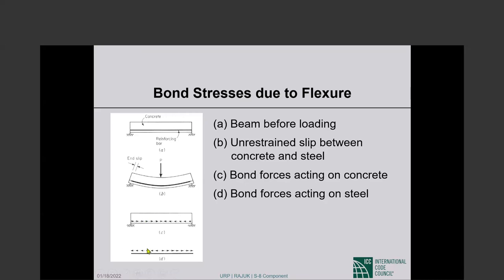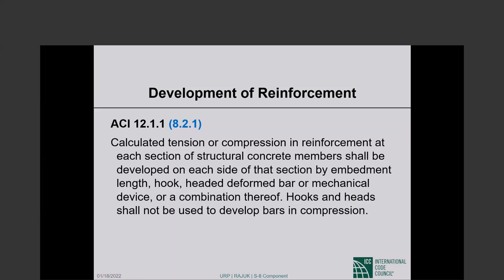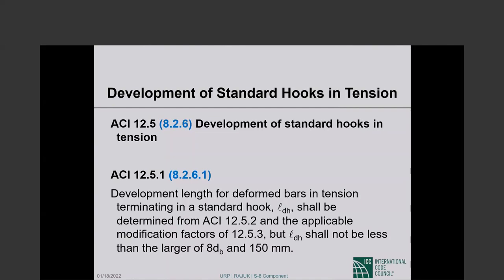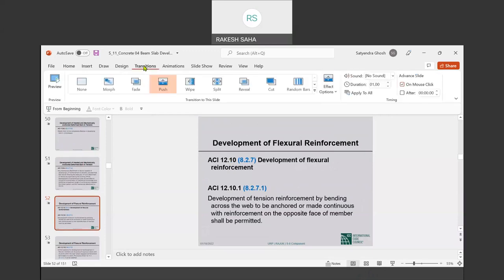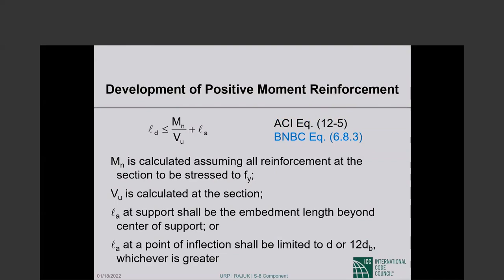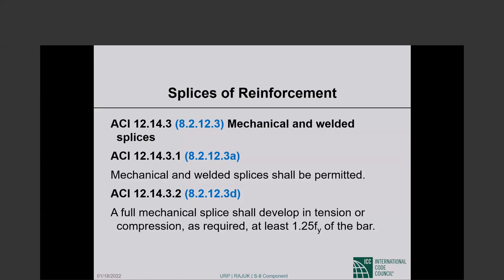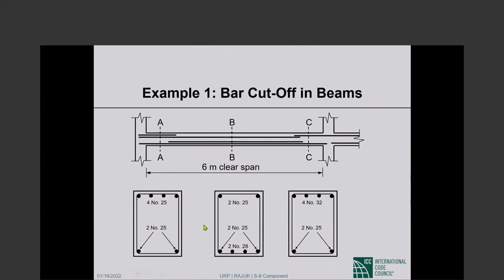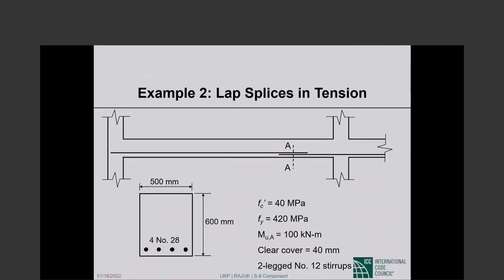Session 11 | Design of Beams and One Way Slabs Development Length